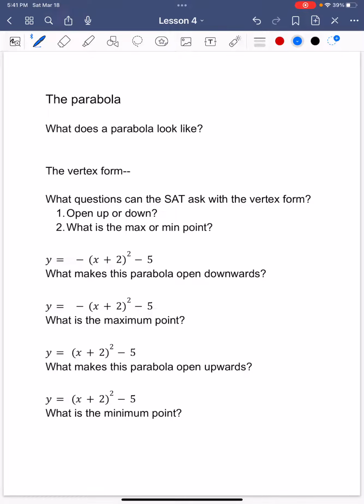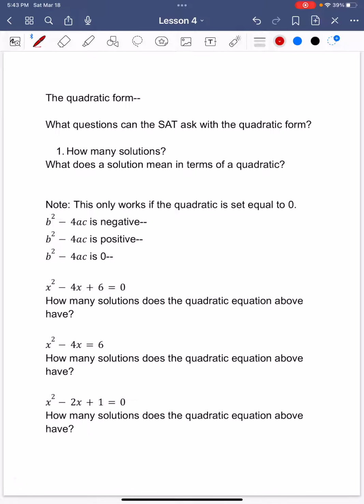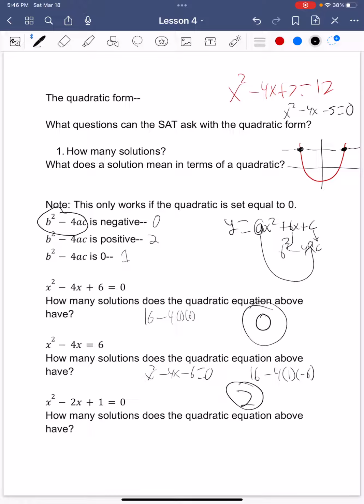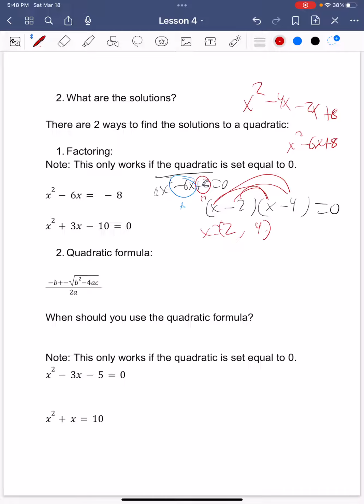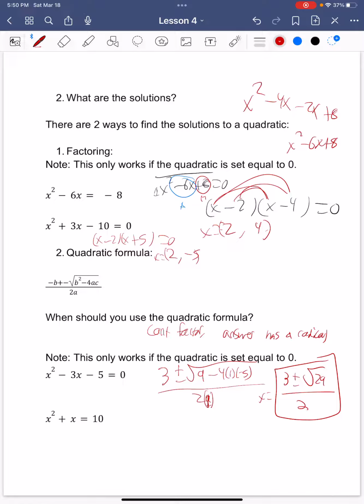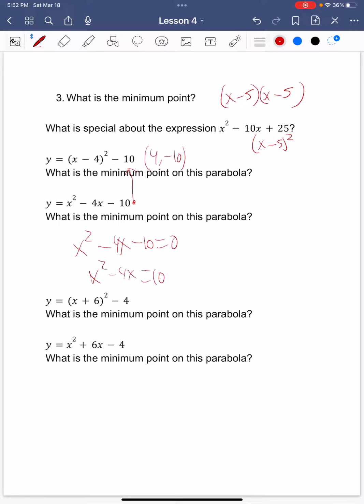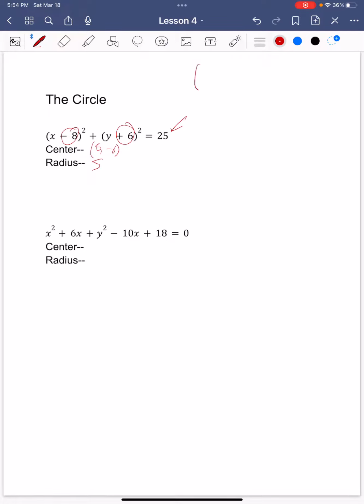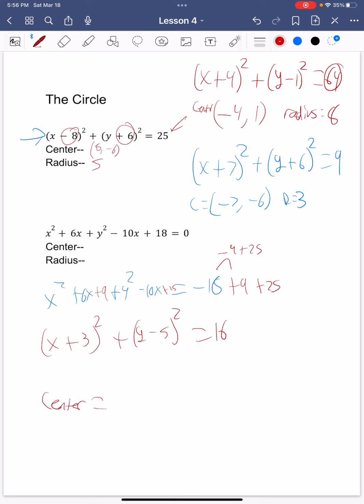Lesson 4 of Math SAT Prep- parabolas and circles